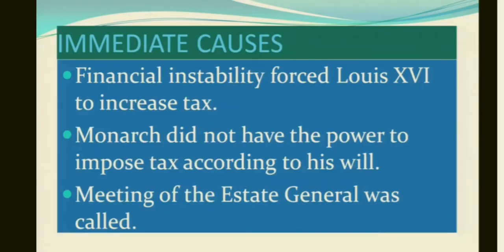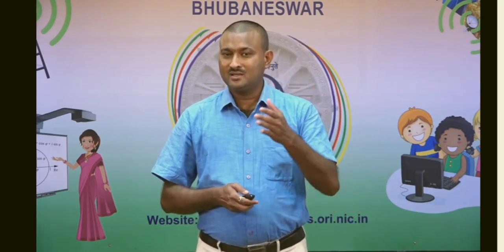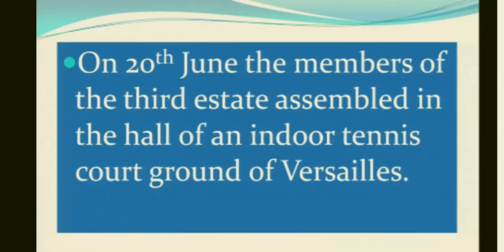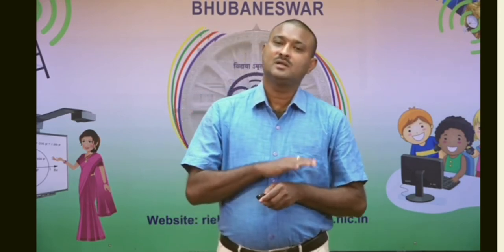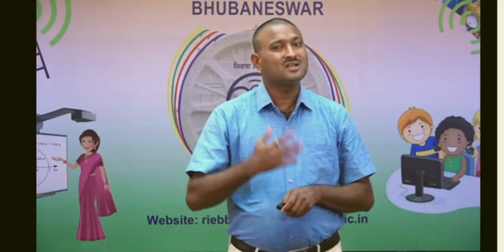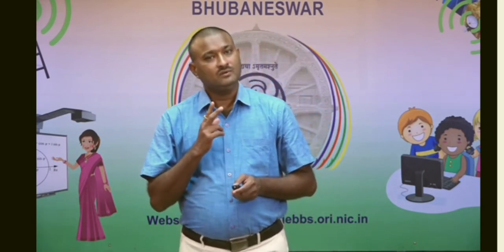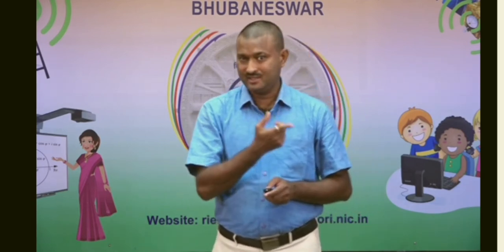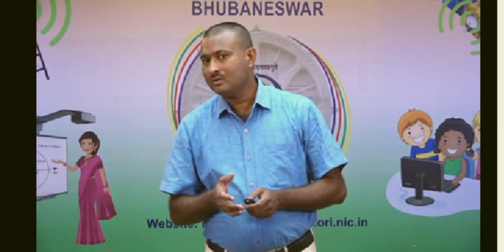NCERT Class - 9th History Ch - 1 French Revolution Part - II